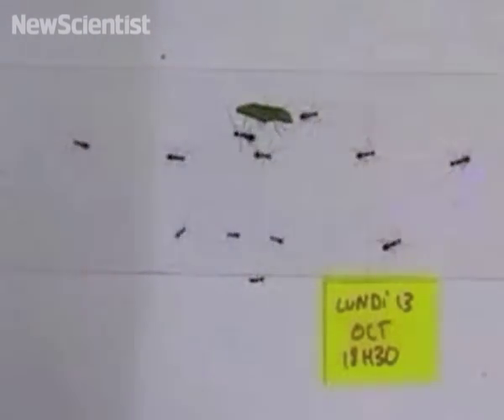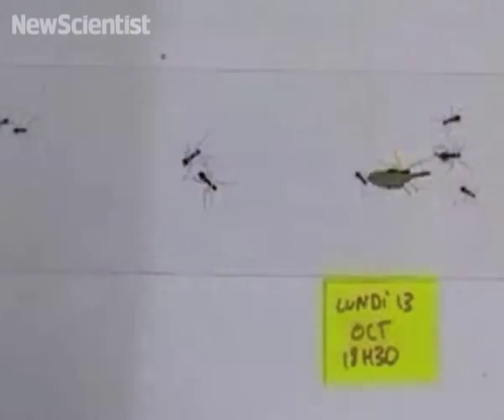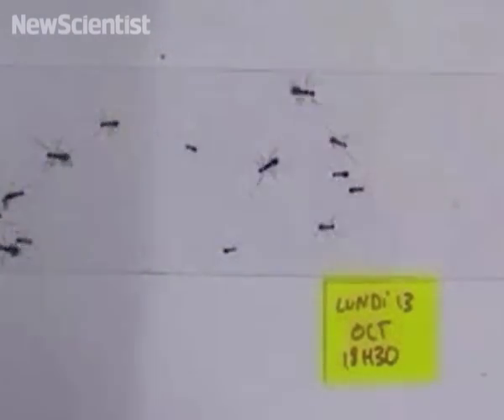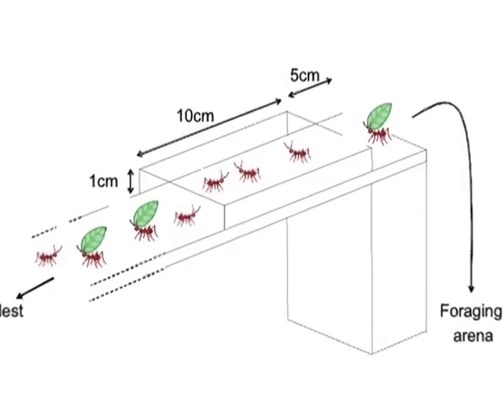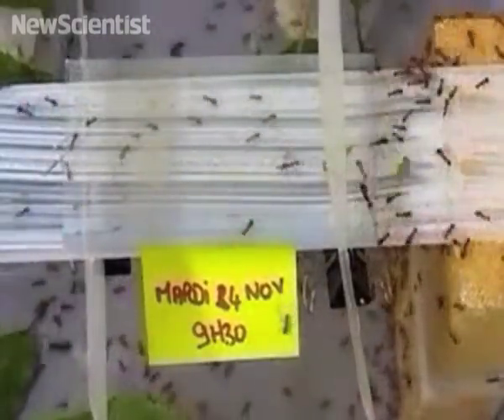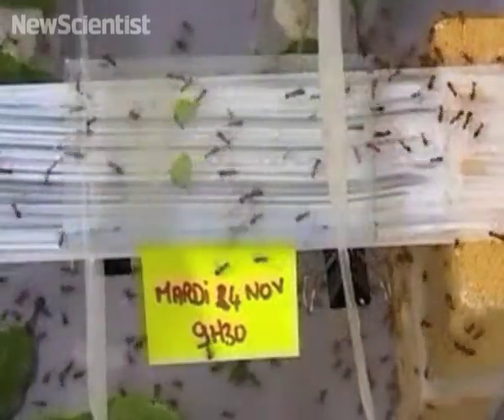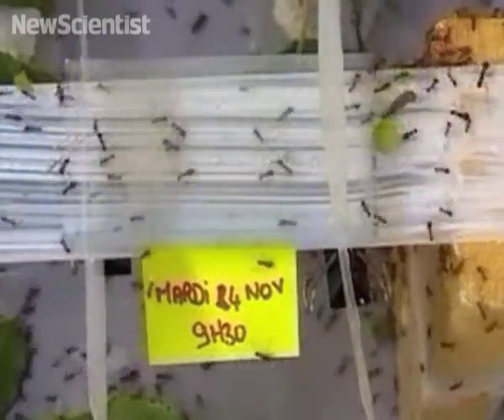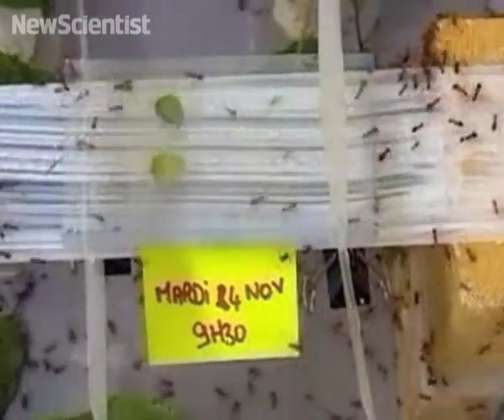Quick-thinking ants trim foliage to fit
Watch how ants switch their leaf-carrying tactics when an obstacle is placed in their path.